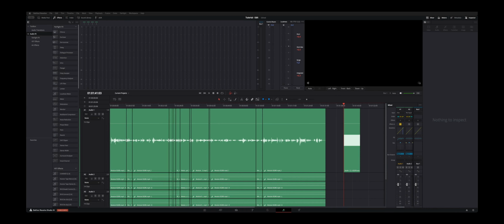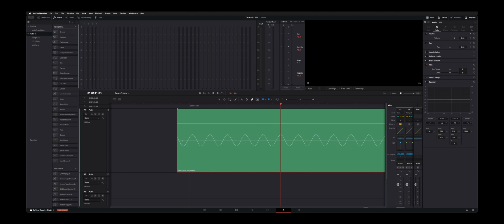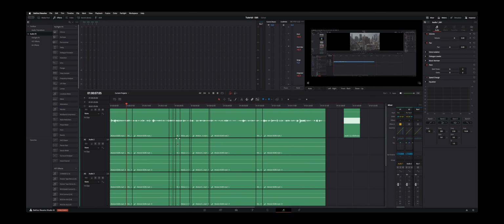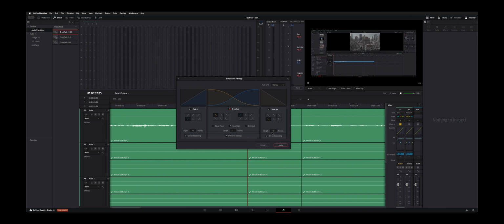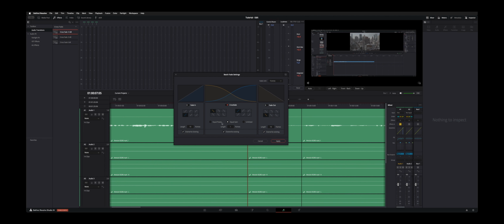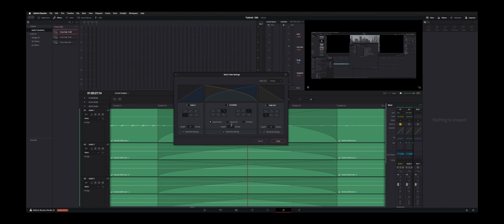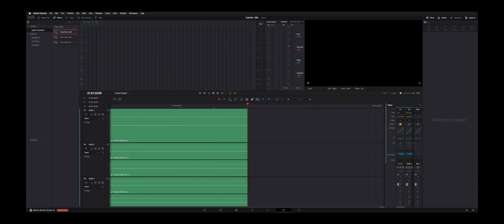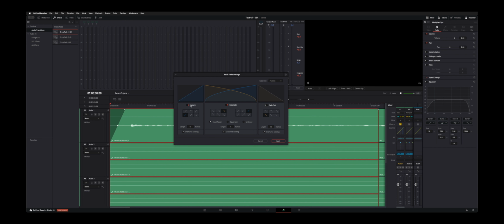DaVinci Resolve 19 - Batch Fade Fairlight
Batch Fades - Audio Fades - Remove crossfade workaround.